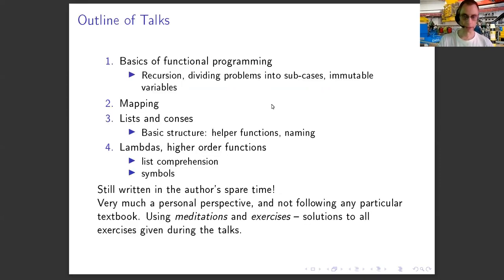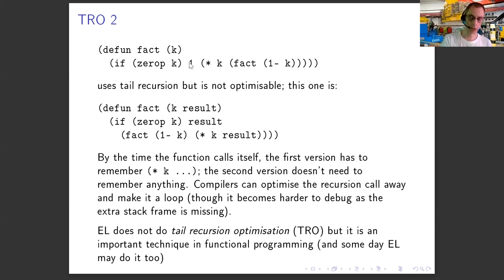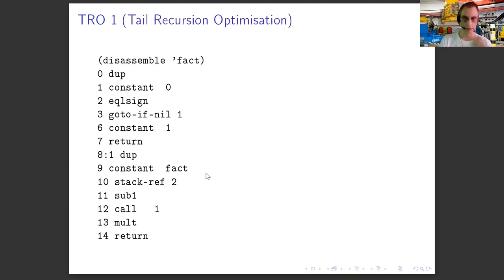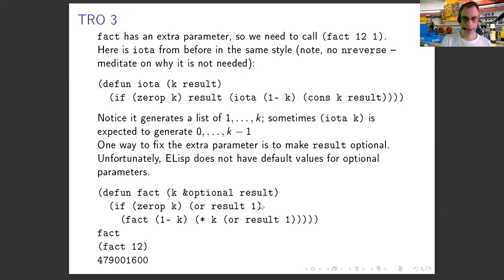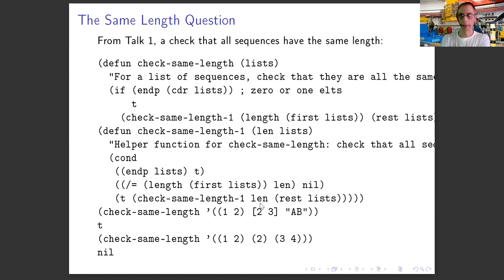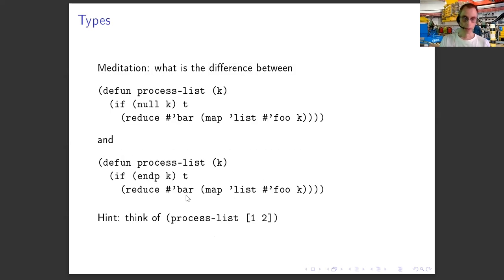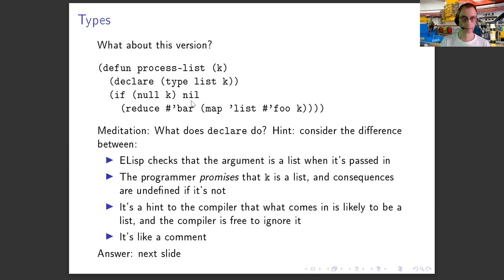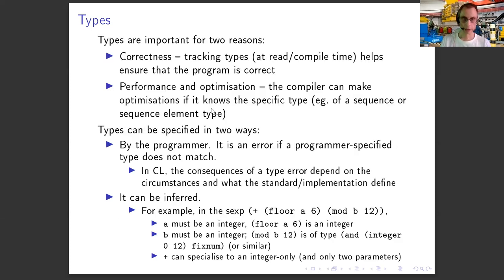Functional programming: an (Emacs) Lisp view 5/n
Fifth talk of 2022 at the M-x Research group by Jens Jensen

This talk is a continuation after Talk 4, this time we talk about recursion. Part 5/n